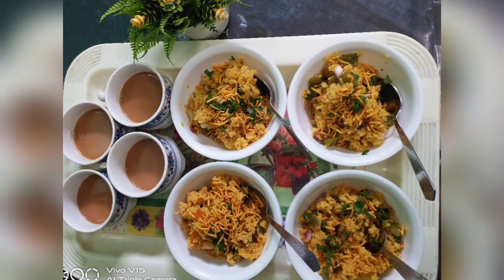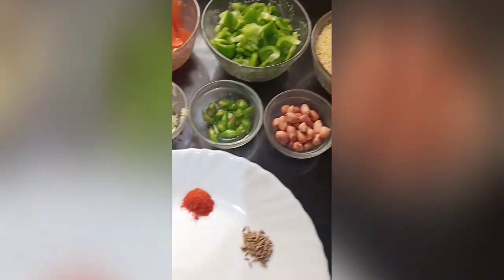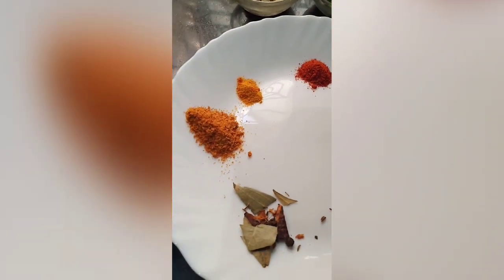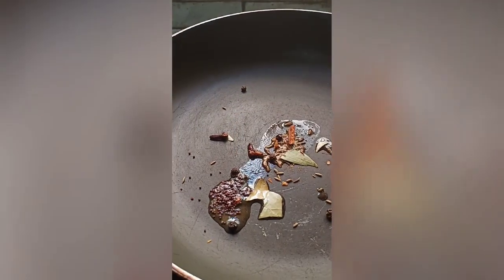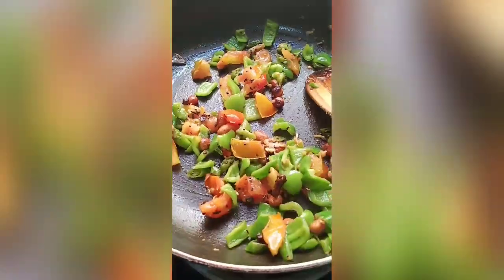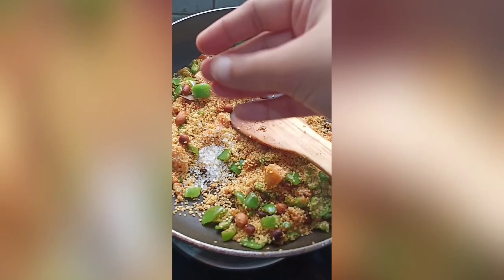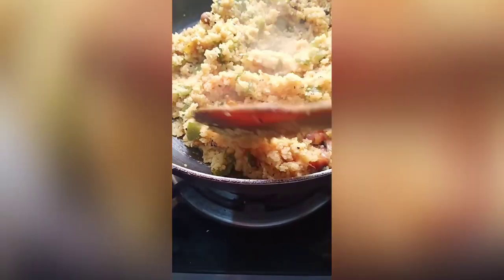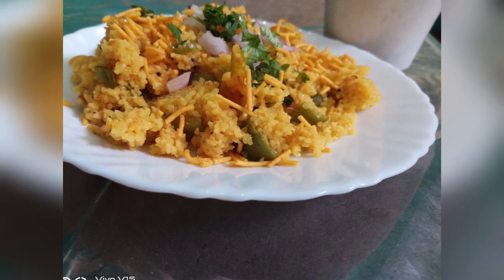Tasty healthy Daliya Upma jisse ap lock down me bana sakte h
Here is the recipe for tasty healthy Daliya upma
you can add vegetables of your choice